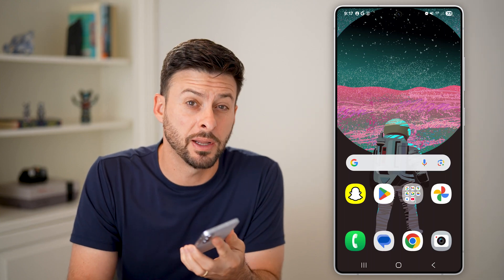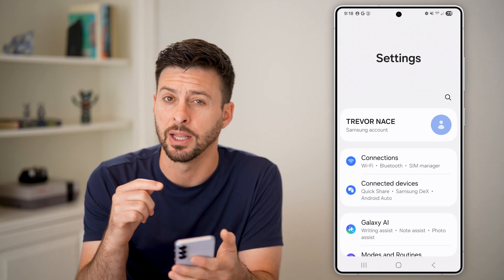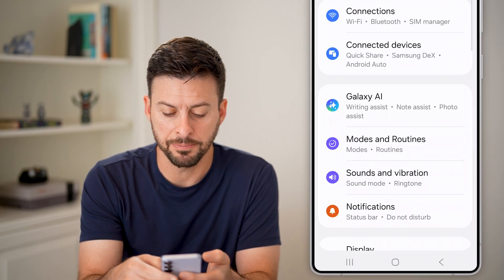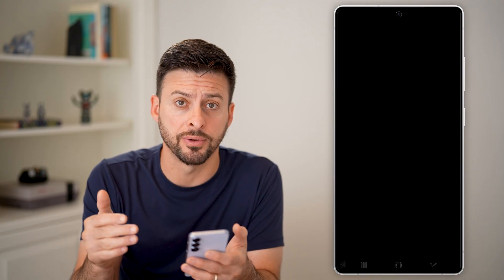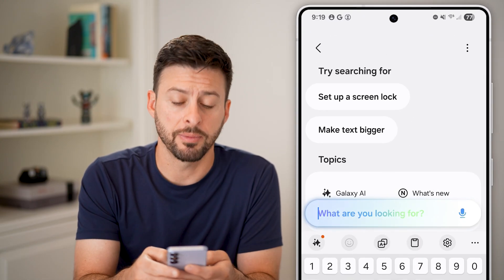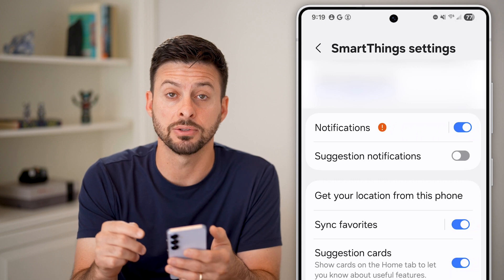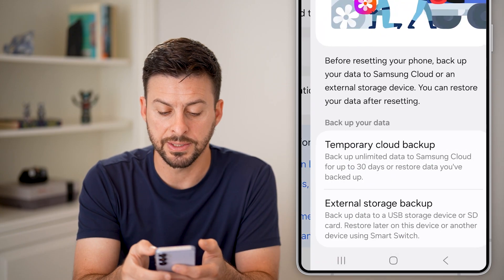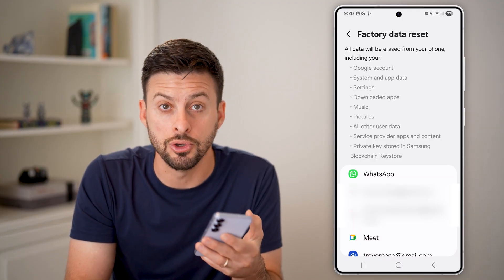How To Find Pin Number On Android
Here's how to find your PIN number on Android if you forgot it.